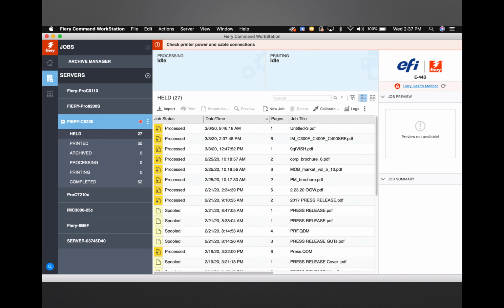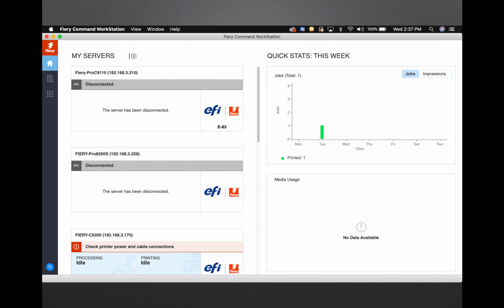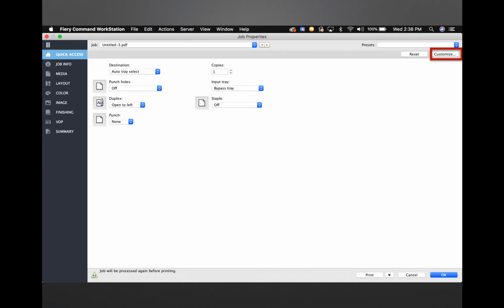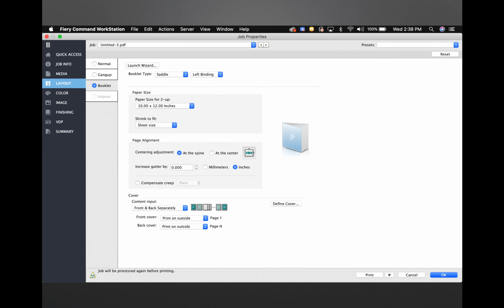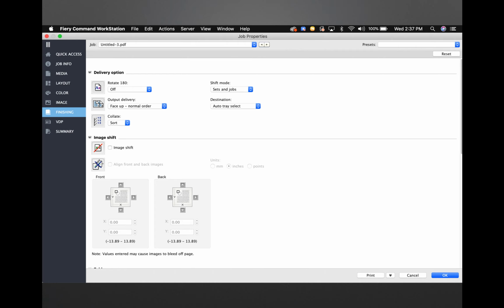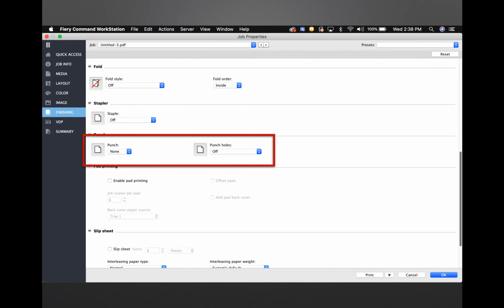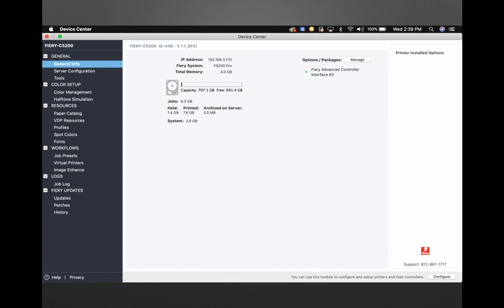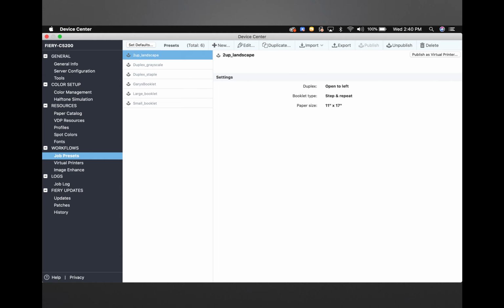Command Workstation V6 Basics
Introduction to the features of Command Workstation V6